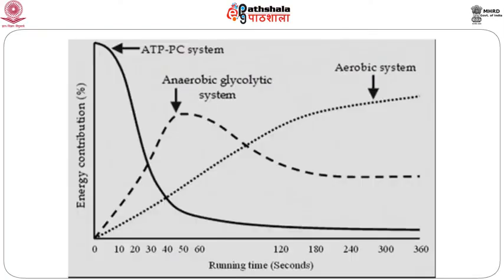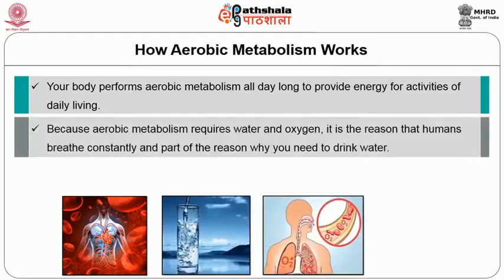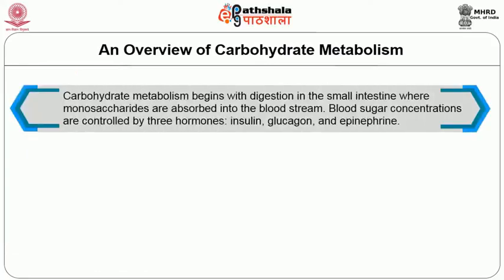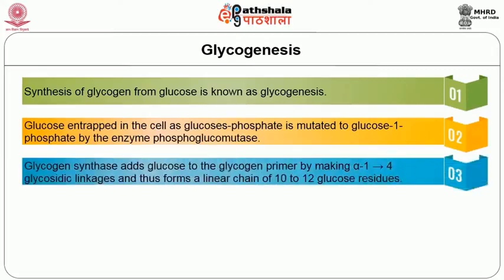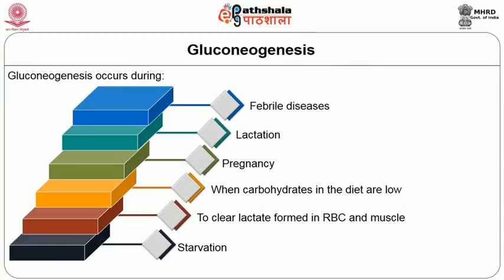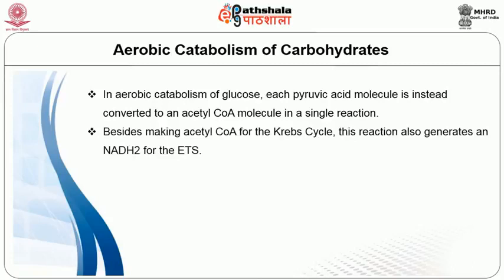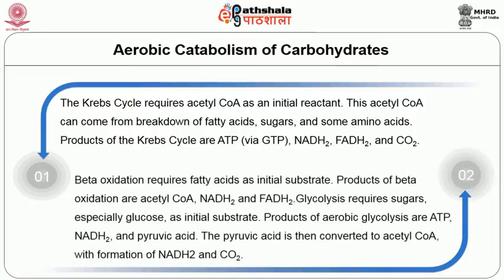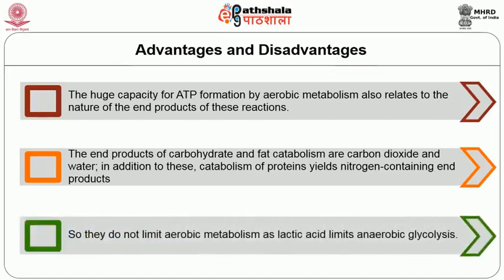Food and Nutrition P-07 M-11.Metabolism of carbohydrates in aerobic conditions